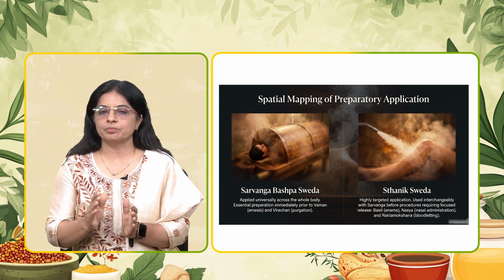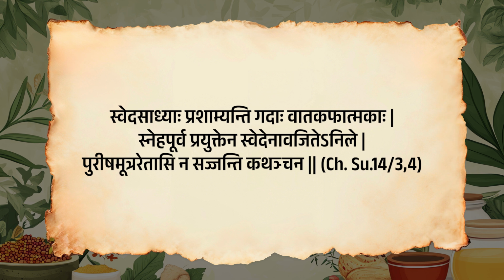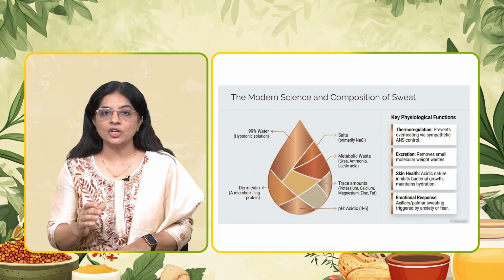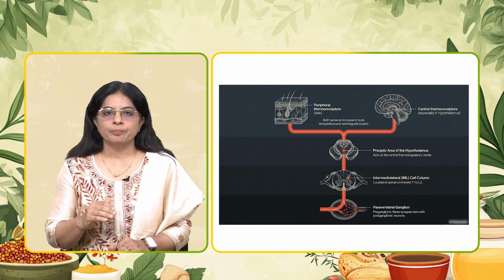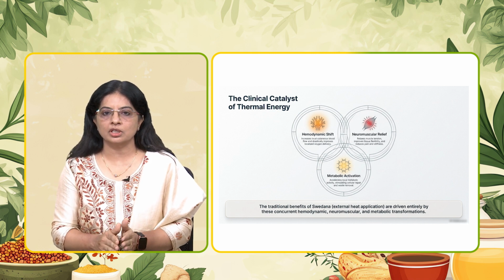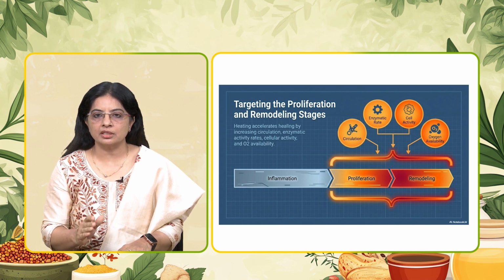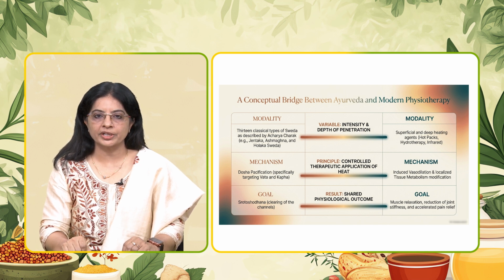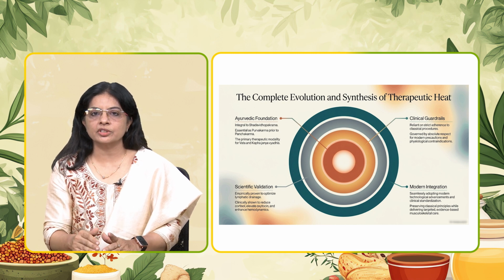Principles And Practice of Swedana Karma With Thermotherapy l Ayurgyan Shrinkhala- Panchkarma Series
आयुष नेक्स्ट कम्यूनिकेशन नेटवर्क (Ayush Next Communication Network) की स्पेशल शैक्षणिक सीरीज़ 'आयुर्ज्ञान शृंखला' में आपका पुनः स्वागत है!

आज के इस विशेष और शोध-आधारित (Research-Oriented) एपिसोड में हम पंचकर्म के एक महत्वपूर्ण स्तंभ स्वेदन कर्म (Swedan Karma) का थर्मोथेरेपी (Thermotherapy) के साथ आधुनिक एवं वैज्ञानिक एकीकरण (Integration) पर विस्तृत चर्चा करेंगे।

यह लेक्चर शास्त्रीय आयुर्वेदिक सिद्धांतों (Classical Ayurvedic Principles) को आधुनिक फिजियोथेरेपी और थर्मल साइंस (Thermal Science) के साथ जोड़कर समझने में बेहद मददगार साबित होगा।

🔍 इस वीडियो में मुख्य विषय (Key Highlights):
🌿 Principles & Practice of Swedana Karma: स्वेदन कर्म के मौलिक सिद्धांत और क्लिनिकल विधि।

🔬 Integration with Thermotherapy: आधुनिक थर्मोथेरेपी और स्वेदन कर्म का वैज्ञानिक जुड़ाव और मैकेनिज्म ऑफ एक्शन।

💡 Latest Updates & Modern Insights: क्लिनिकल प्रैक्टिस और रिसर्च से जुड़े नवीनतम अपडेट्स।

🎯 Exam & Research Value: BAMS, MD (Panchkarma) एवं परीक्षा की दृष्टि से जरूरी बिंदु।

🎓 यह लेक्चर किसके लिए उपयोगी है?
BAMS / MD / Ph.D (आयुर्वेद) के छात्र

💬 आपके कोई भी प्रश्न, सुझाव या फीडबैक हों, तो Comment Section में ज़रूर लिखें।